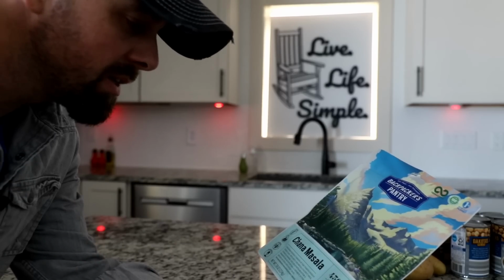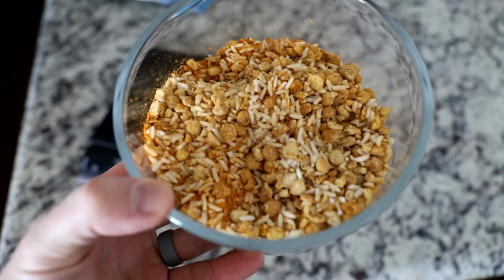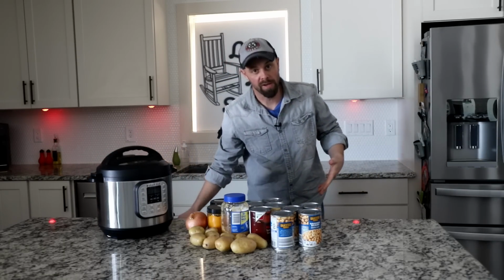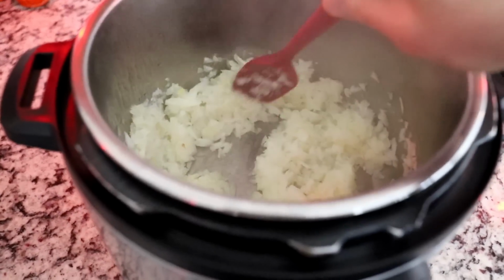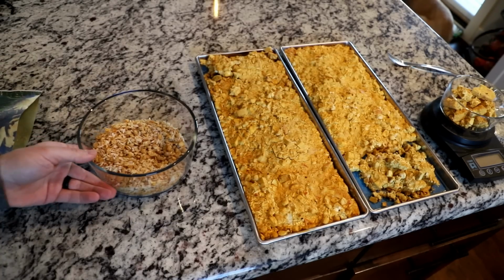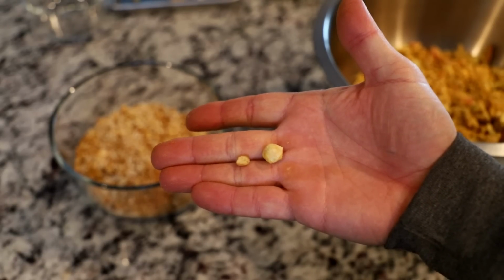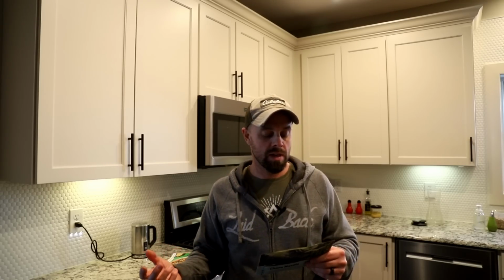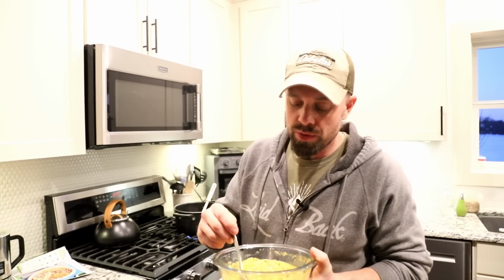Backpackers Pantry Chana Masala vs. HARVESTRIGHT Home Freeze Dryer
Today's video! We are putting the store bought Backpackers Pantry brand Chana Masala vs. The Harvestright Home Freeze Dryer.  We are going to see how the food rehydrates, give both a taste test, do a cost and price comparison and I will also give you my Freeze Dryer recipe so you can make your own version of Freeze Dried Chana Masala at home.
As usual, the Harvestright freeze dried food tastes better, has better ingredients and costs less after you purchase the freeze dryer.

Link to the Moisture Meter: